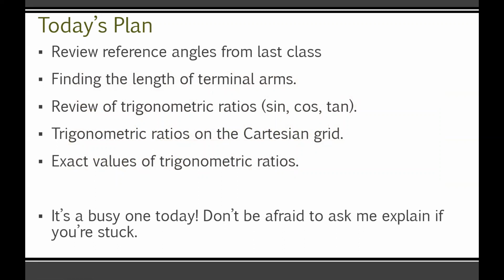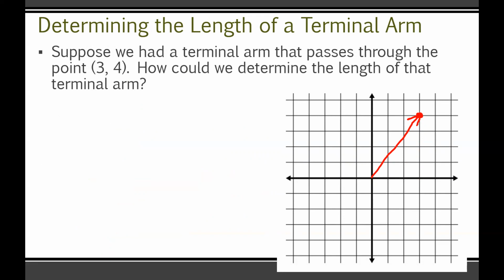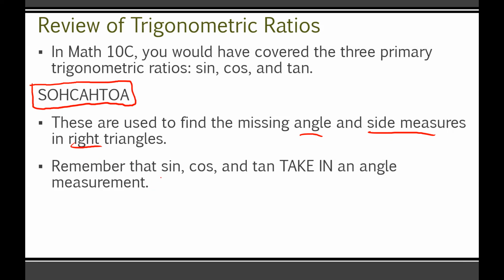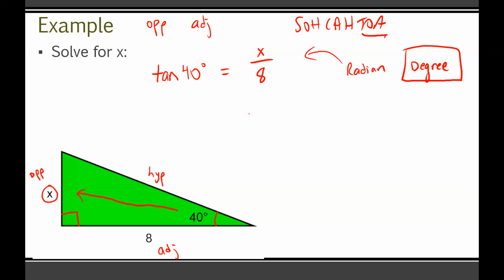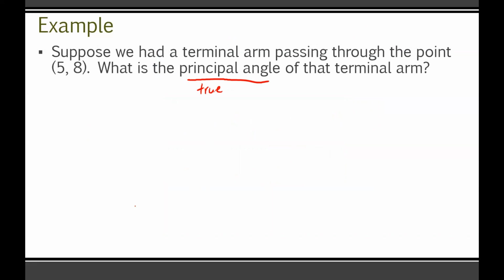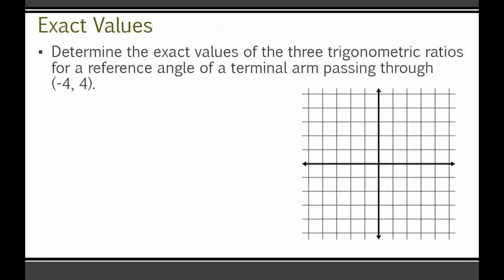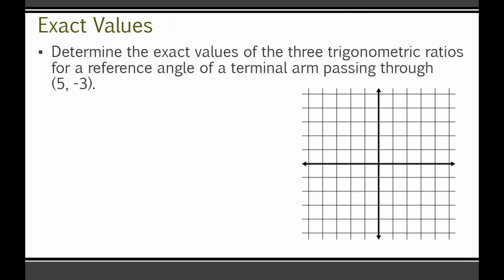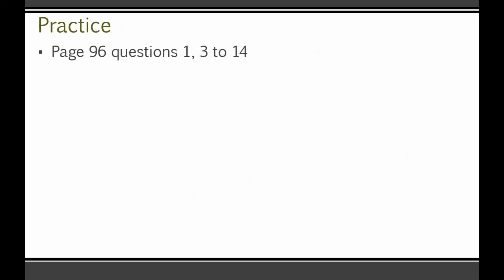Math 20-1 - Trigonometric Ratios on the Cartesian Plane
September 17th, 2021 lesson.